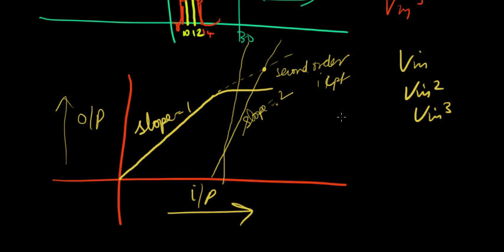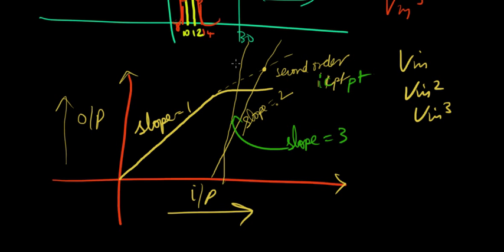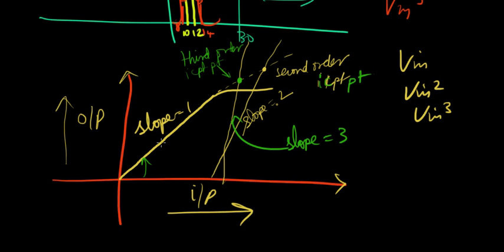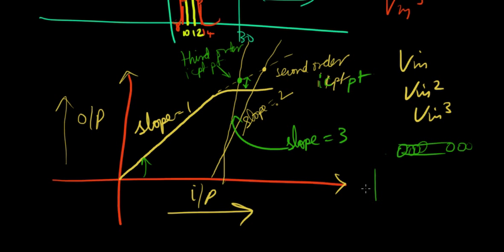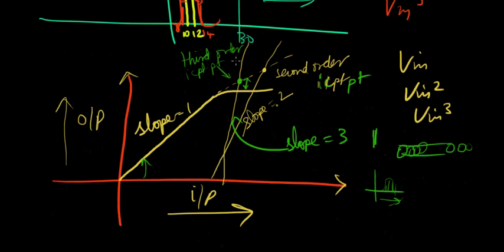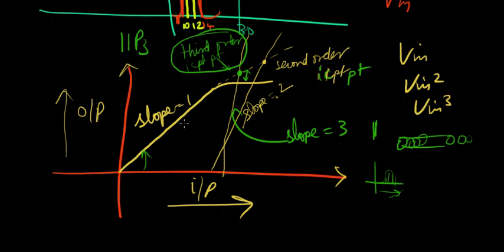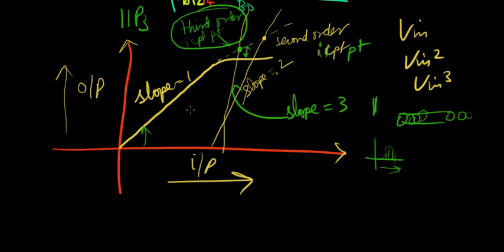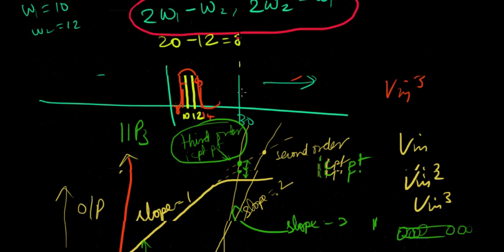IIP3 - Third Order Intercept Point - Part 2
Continuation of our discussion about IIP3.